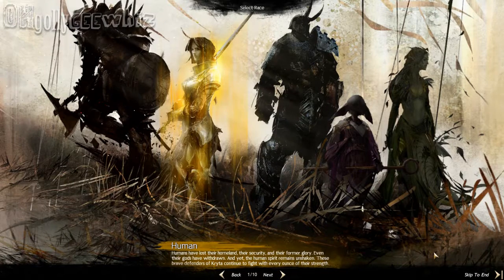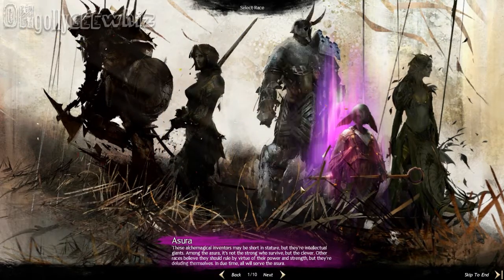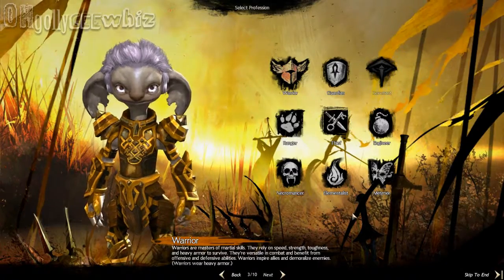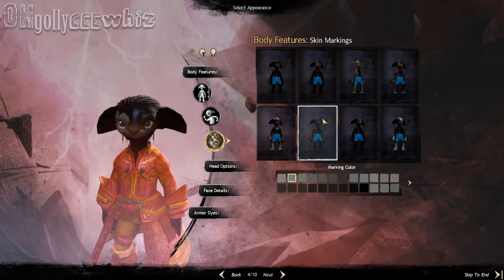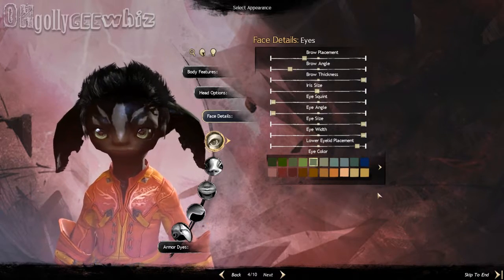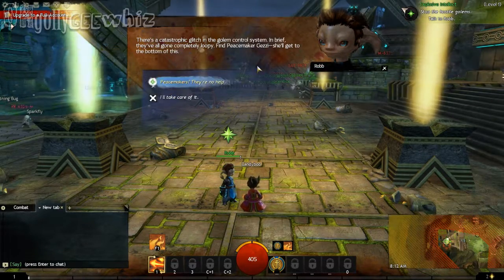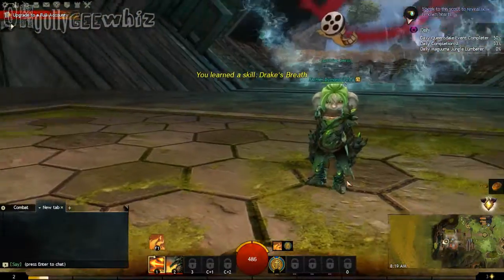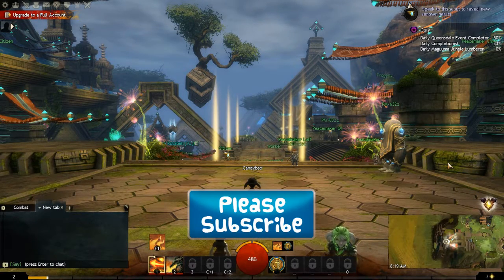Guild Wars 2 Game Play Asura Elementalist part 1